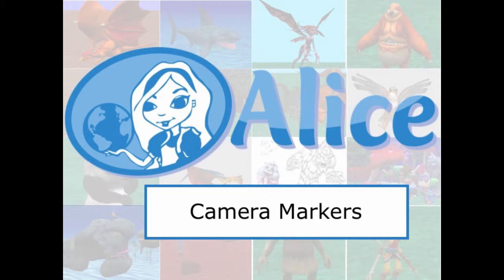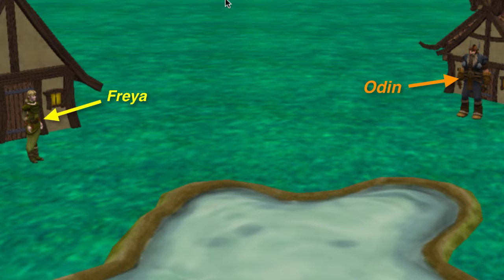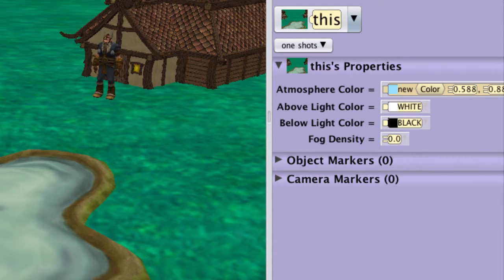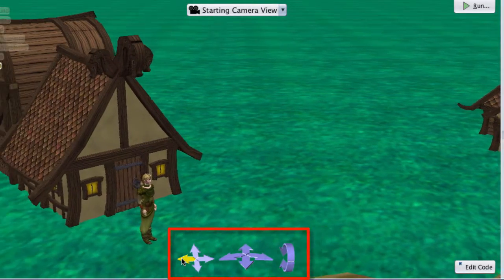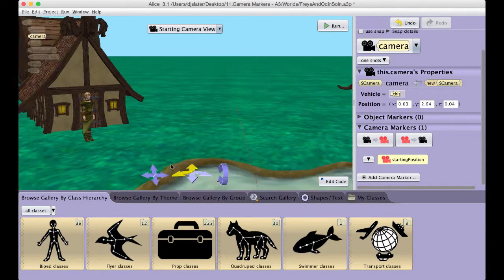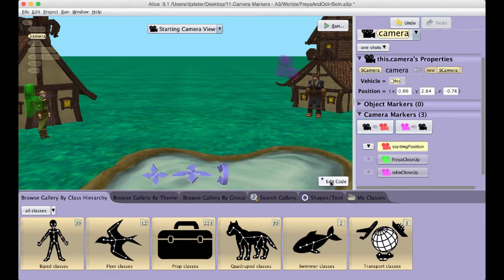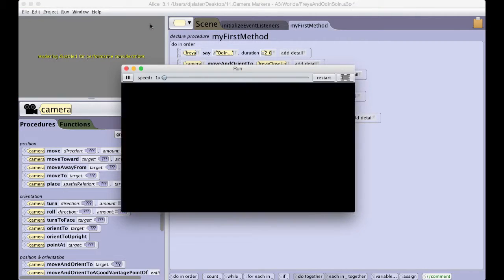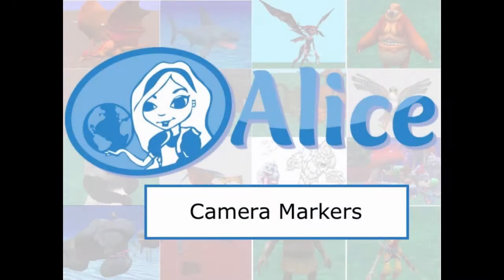Alice Tutorial 3.1 Lesson 11 CameraMarkers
Alice Tutorial 3.1 Lesson 11 Camera Markers